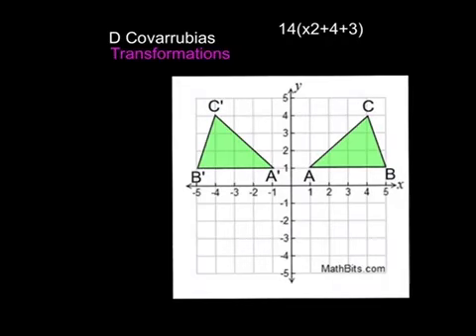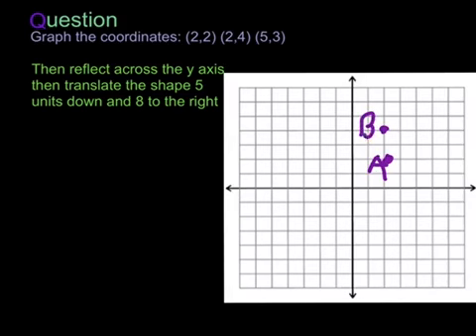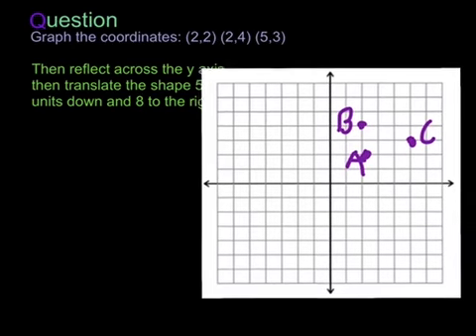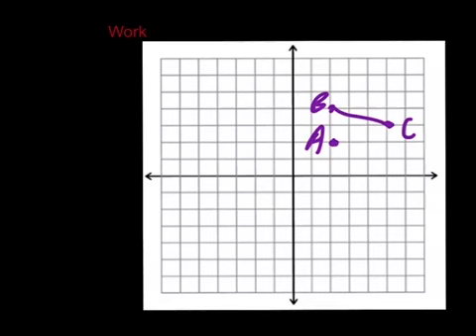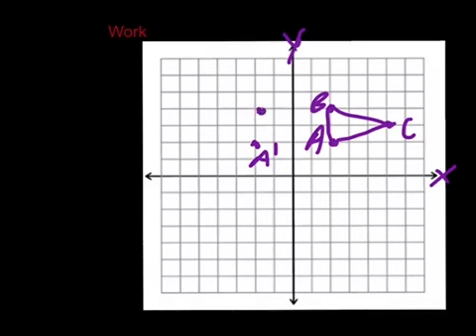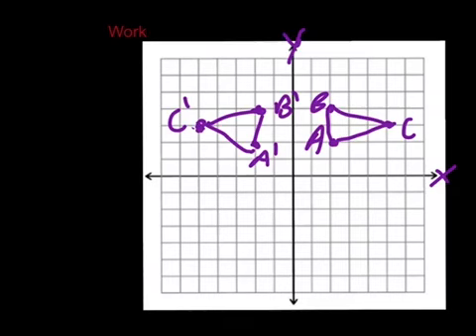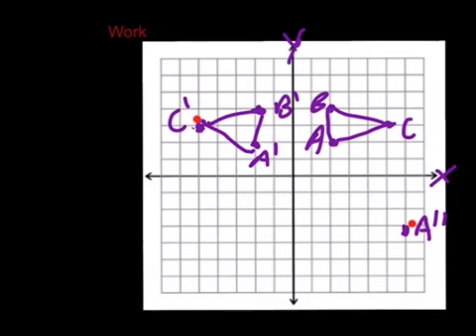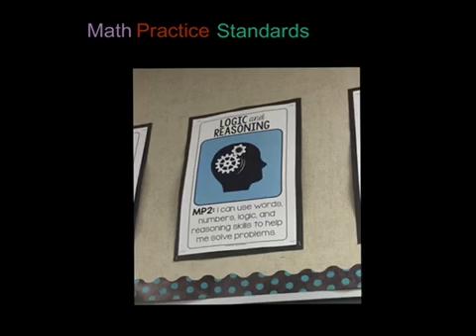D Covarrubias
Transformations